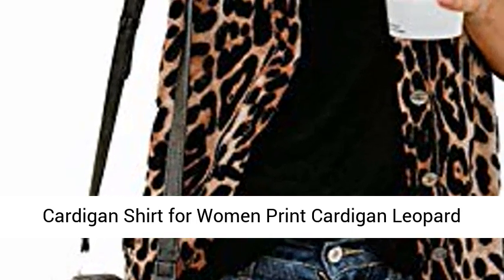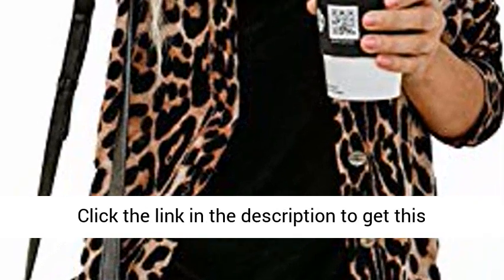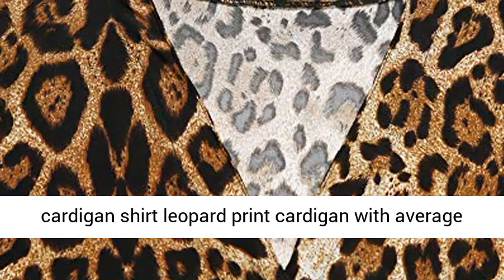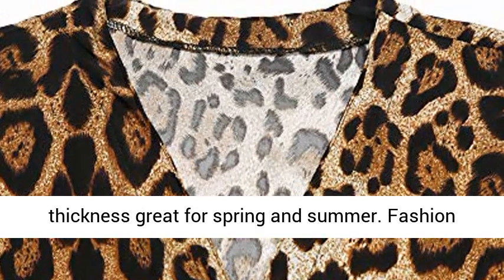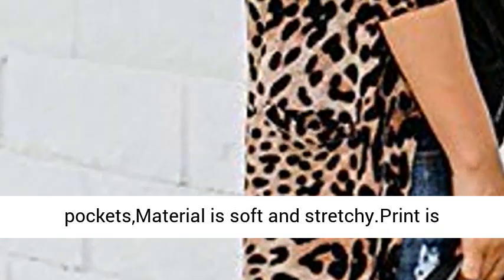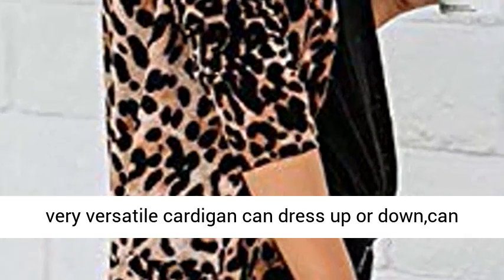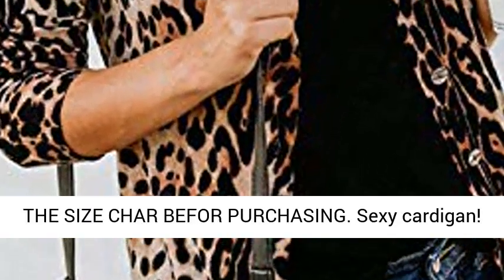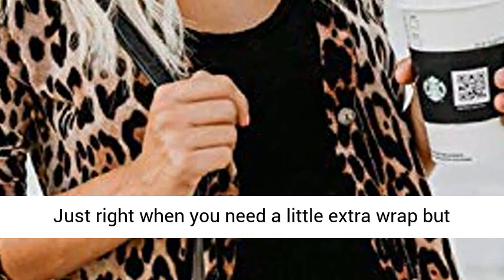Visit the QegarTop StoreWomen Lightweight Cardigan Leopard Printed Button Down Cardigans Shirt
Visit the QegarTop Store
Women Lightweight Cardigan Leopard Printed Button Down Cardigans Shirt
Lightweight cardigan shirt leopard print cardigan with average thickness great for spring and summer
Fashion animal print cardigan feature:Button down,2 side pockets,Material is soft and stretchy.Print is pretty and dont not fade or wrinkle after wash.
A very versatile cardigan can dress up or down,can also wear as a cover up at the beach for summer time! Super cute little piece!
PLEASE REFER TO THE SIZE CHAR BEFOR PURCHASING. Sexy cardigan! Just right when you need a little extra wrap but still need to feel pretty.
Occasion: Casual, daily, work and daily wear. Spring, Fall and Winter.Machine washable, hand wash cold, air dry, low iron if needed.

Best Rewiews